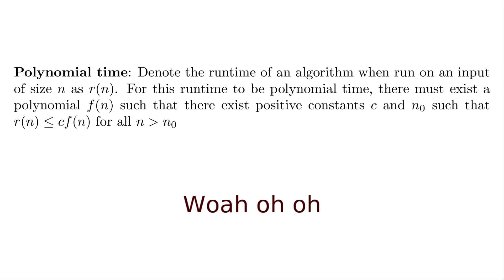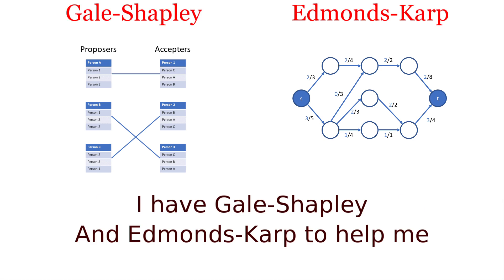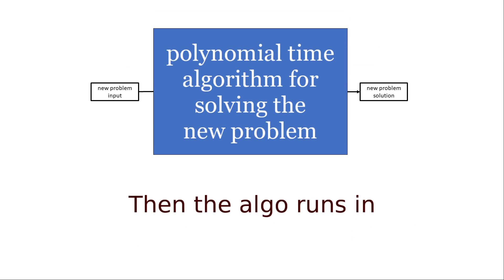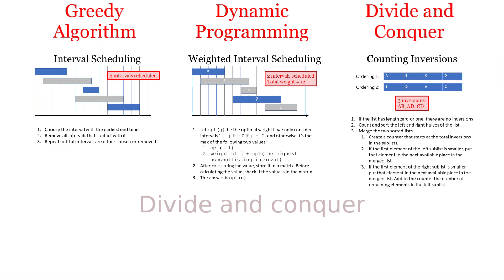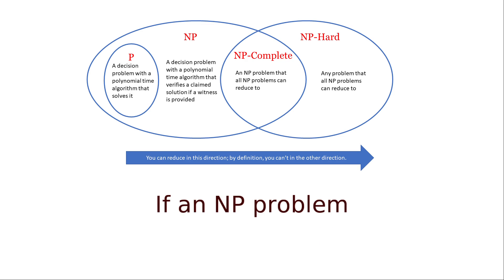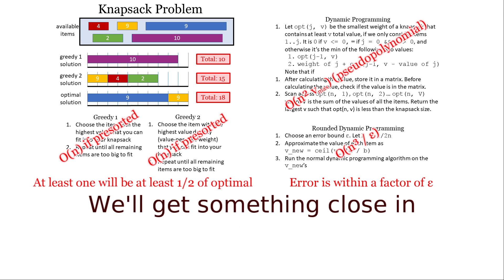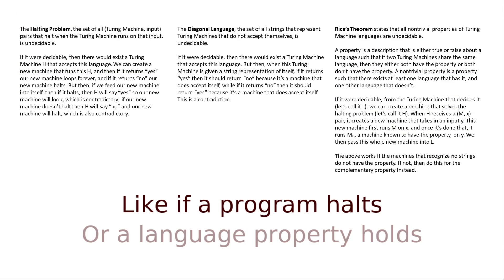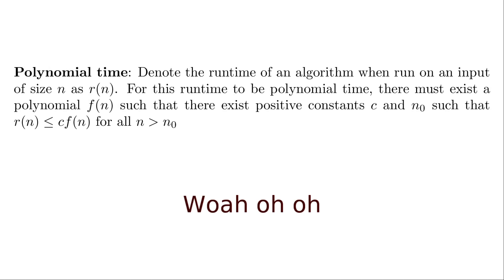Polynomial Time (For the Longest Time parody about algorithms)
This was an incredibly difficult arrangement, because my voice can barely reach the bass notes, and my falsetto is terrible, and snapping is hard, but it actually turned out quite decent when it's all put together.

Previous comp sci parody covers include OCaml + Rosalina in the Observatory ), Operating Systems + Oh Susanna! ), Approximation + Angels We Have Heard on High ), and Matrices + Lollipop

And if this style of parody interests you, I highly suggest checking out A Capella Science, who parodied this song as "Entropic Time"

Original song: For the Longest Time by Billy Joel

Arrangement, singing, and video: me (Viola Buddy)

Lyrics

Woah oh oh, polynomial time
Woah oh oh, polynomial

If I had to match up pairs tonight
Or maximize the flow from left to right
I have Gale-Shapley
And Edmonds-Karp to help me
They both can run in polynomial time

Problems can reduce to one of those
But make sure that your reduction holds
The transformation
Must not have too long a duration
Then the algo runs in polynomial time

Short-term greed may optimize the whole
Or recurse but save partial results
Divide and conquer
Then prove that we aren't wrong here
Finally, make sure it's polynomial time

But some problems are NP-hard
We think they can't be
Efficiently solved
If an NP problem can reduce
From something NP-hard
Then that problem is hard, too

Still, approximations might just do
Greed might be suboptimal, it's true
Things can be rounded, but
As long as the error's bounded
We'll get something close in polynomial time

Even worse, there are some problems
Where Turing Machines
Cannot decide them
So, some things we can't in general know
Like if a program halts
Or a language property holds

Despite all the consequence this brings
Algorithms still do lots of things
Like Prim's and Kruskal's
Mergesort, Bellman-Ford, and others
Useful algos, all with polynomial time